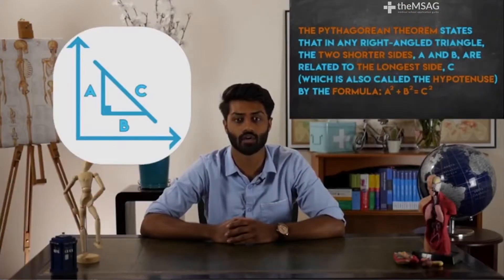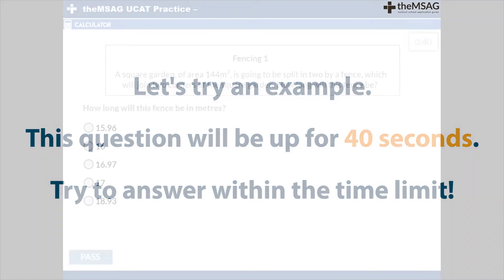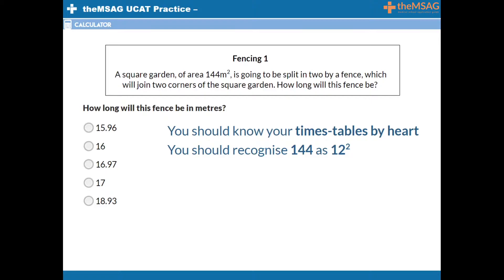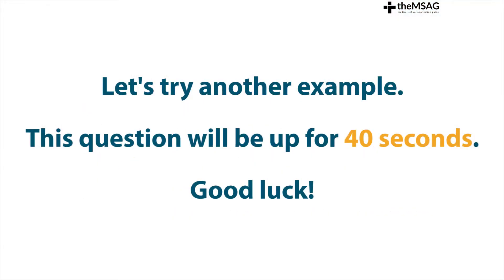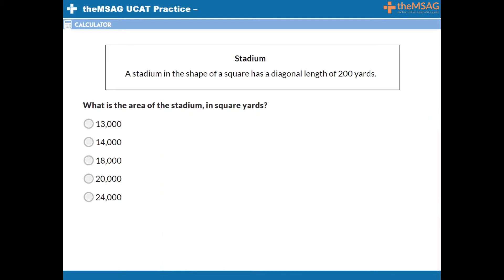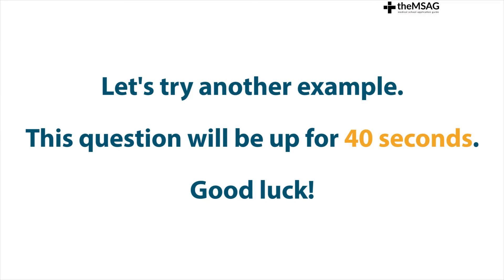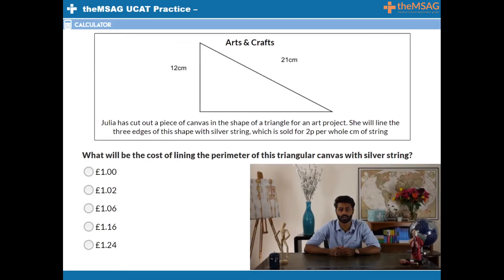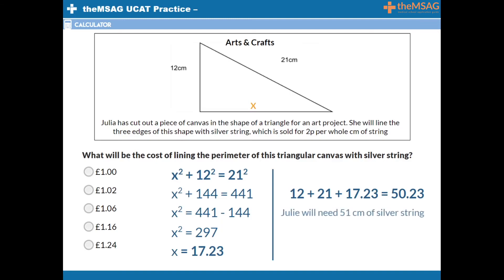UCAT Quantitative Reasoning - Conquer Pythagoras in a Flash! (Lesson #20)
Revive your geometry skills! 📐 Learn how to tackle Pythagorean problems swiftly in lesson #20 of our UCAT Quantitative Reasoning series. 📈 Want to boost your UCAT score? Sign up for our FREE UCAT Question Bank and get instant access to 245 practice questions

How can we help?

⏰ Timecodes ⏰
00:00 Introduction
00:41 Timed practice question #1
02:54 Timed practice question #2
04:47 Timed practice question #3
06:50 Conclusion

About This Lesson
In this twentieth lesson of our UCAT Quantitative Reasoning series, we revisit the essential Pythagorean theorem and its applications in the UCAT exam. We'll show you how this fundamental mathematical concept can pop up in various question types, from calculating the diagonal of a square to finding the perimeter of a triangle. You'll learn quick and efficient methods to apply Pythagoras' theorem under exam conditions, saving precious time. Through practical examples, we demonstrate how to approach these geometry-based questions with confidence. By refreshing and honing these key mathematical skills, you'll be well-prepared to tackle a variety of UCAT Quantitative Reasoning questions, potentially boosting your overall score and enhancing your performance in the exam.